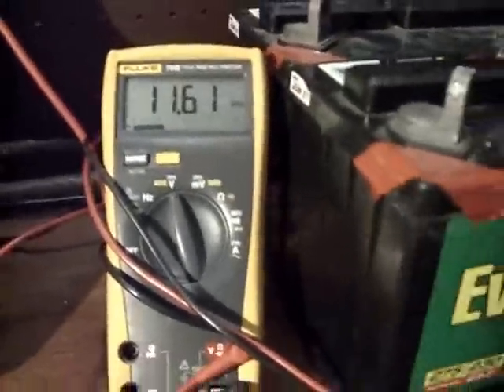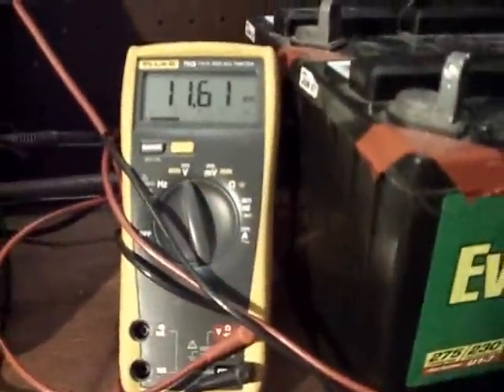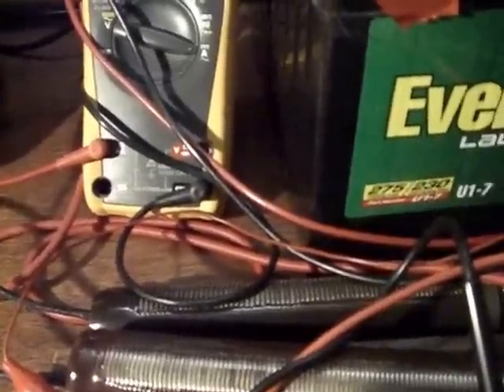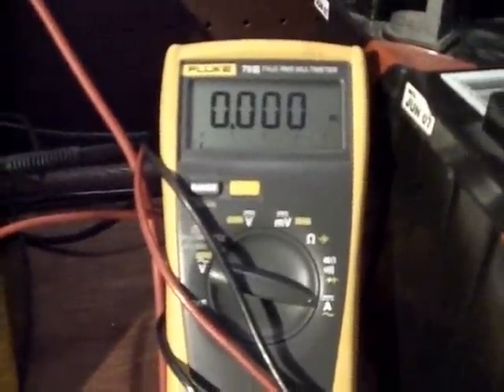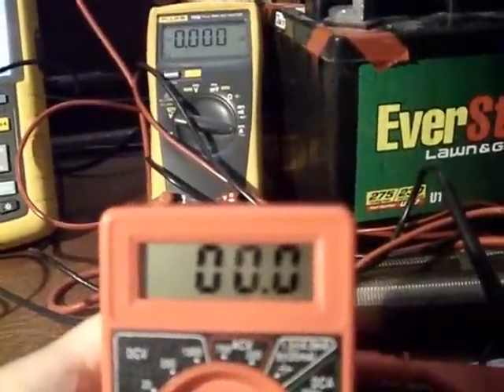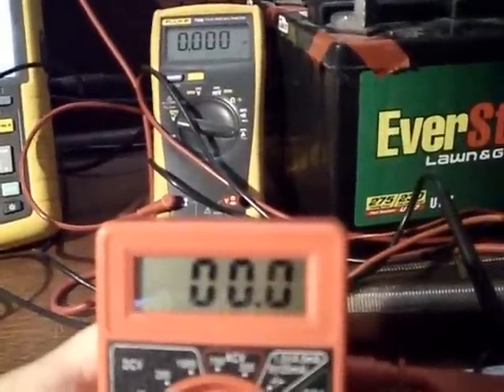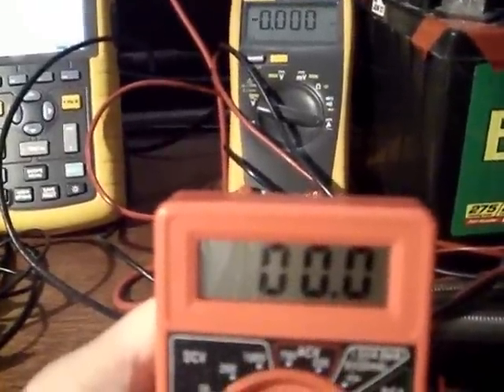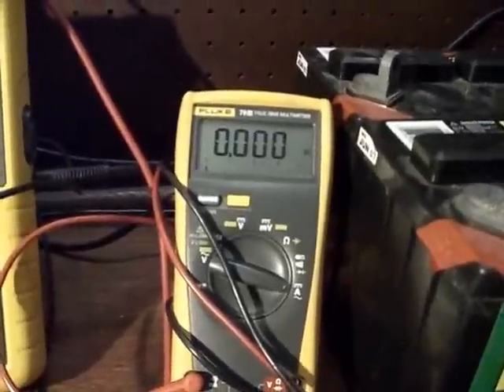Ainslie circuit with negative voltage on voltmeter across shunt.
Showing negative readings on voltmeter across shunt. Poynt99 seems to think that is more accurate that 10,000 samples per scope screen on the same shunt. Obviously he has no qualifications to analyze any of this.